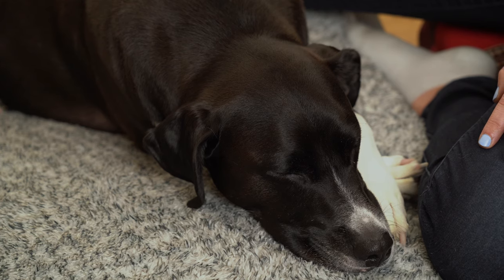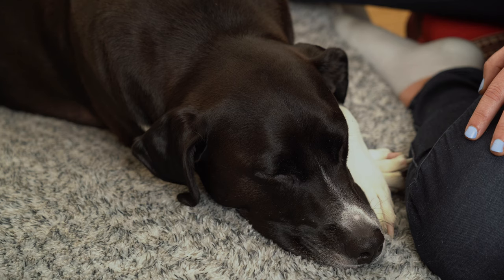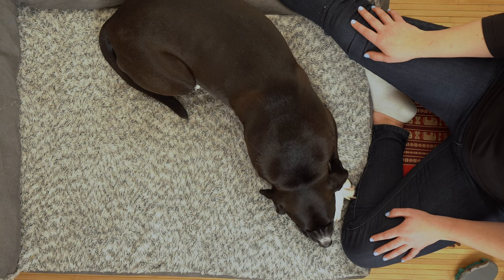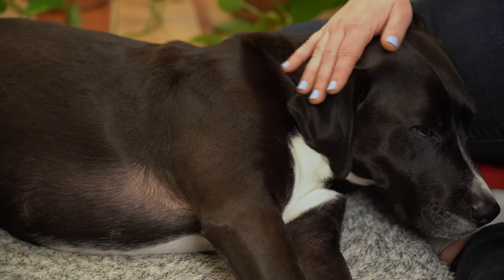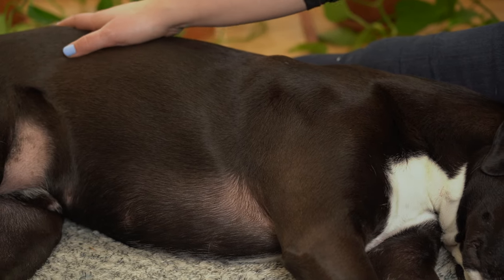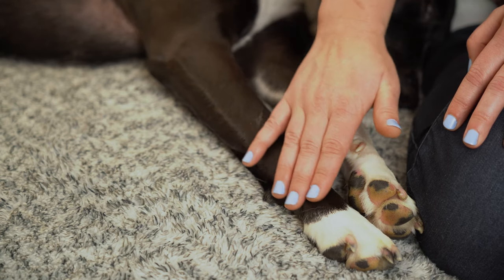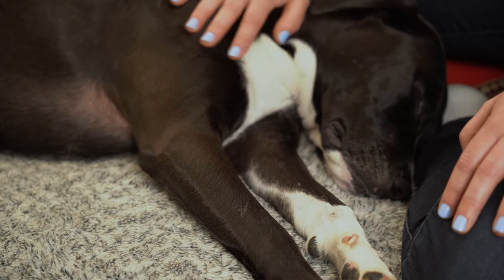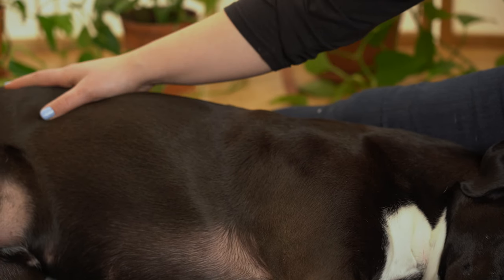Dog & Owner Intimacy Exercise | Guided Pet Bonding Meditation | T-Touch Dog Massage Technique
The human and animal bond is a powerful connection. Join Cooper, the therapy dog, and mental health counselor, Alyssa as they guide you through a grounding meditation exercise to help you bond more with your own pet, or with Cooper. When we interact with animals, this releases Oxytocin in the brain of you and your pet, Oxytocin is the bonding, love, and trust building chemical in the brain that helps us feel safe and cared for. It is a chemical that helps us make attachment and attune with others. Enjoy this bonding, calming meditation video with Cooper!